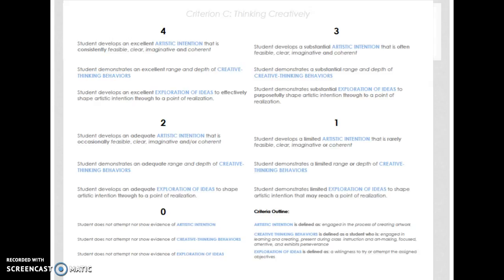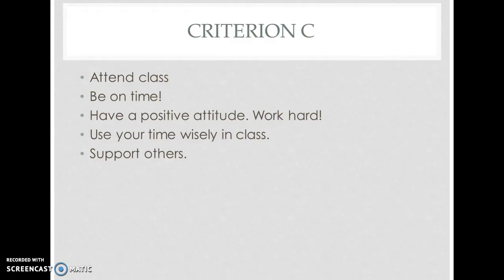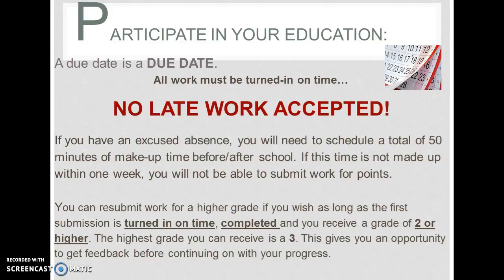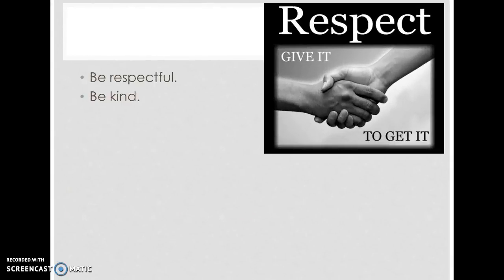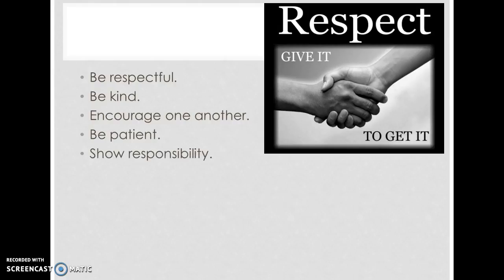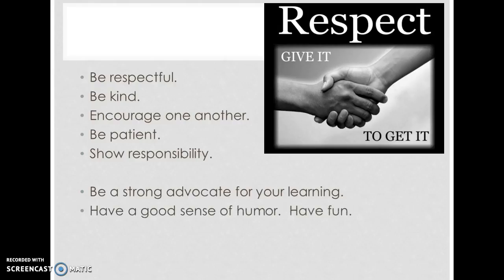Syllabus Course Overview Part 2